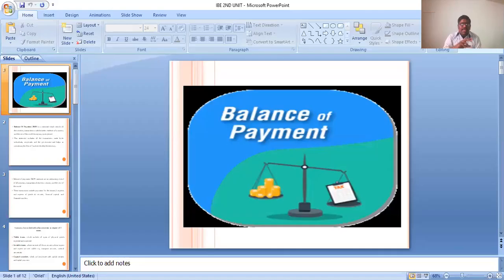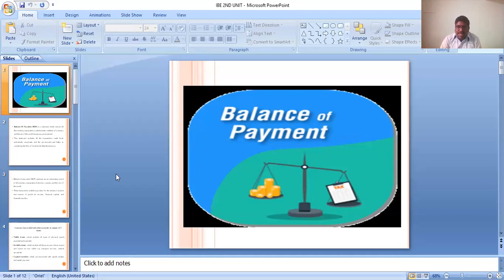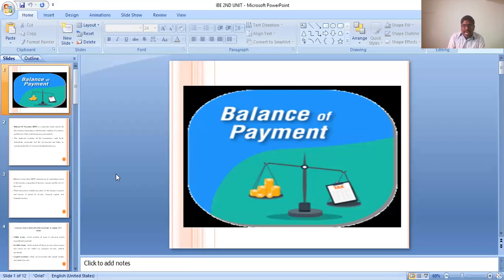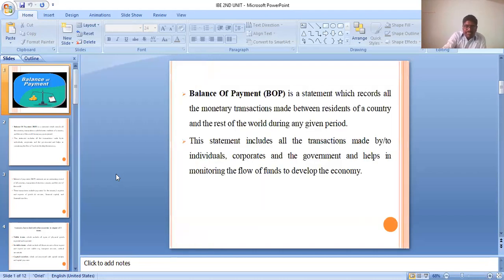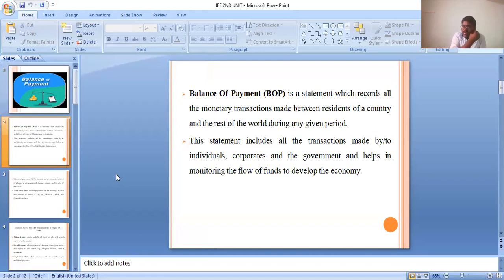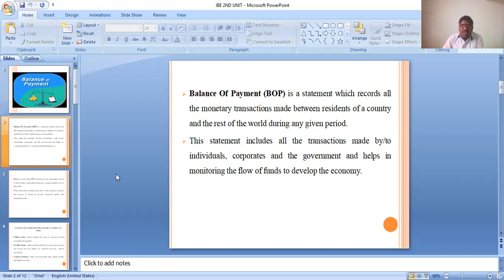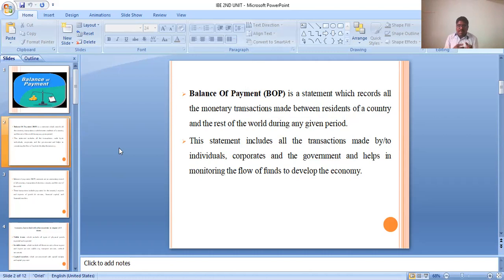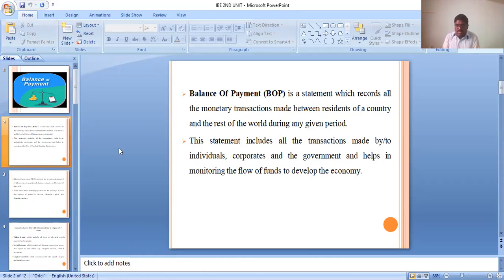International Business Economics || Class 14 || Date 09-06-21